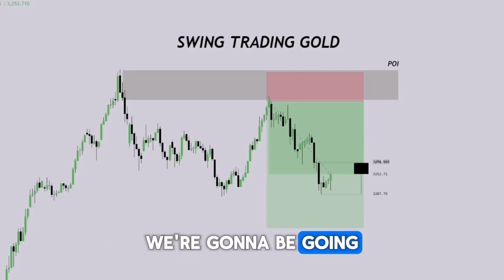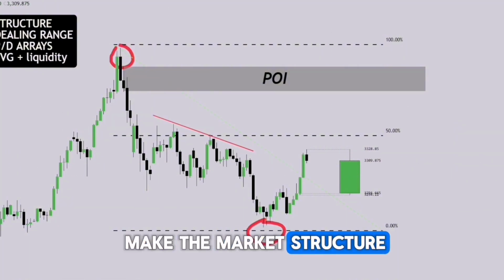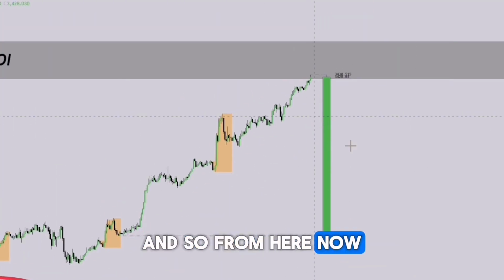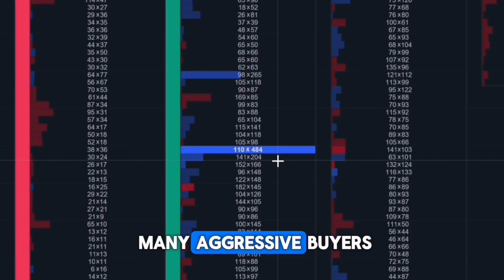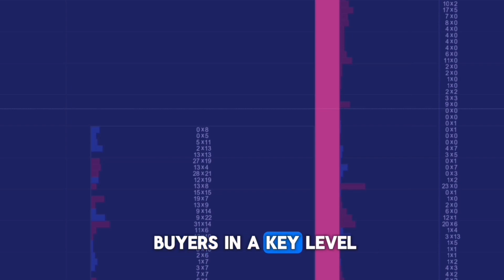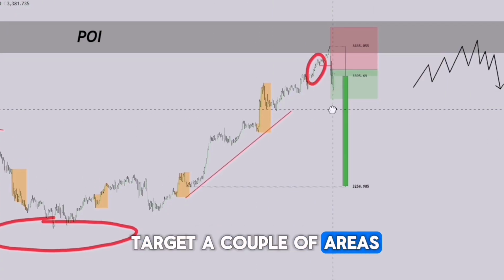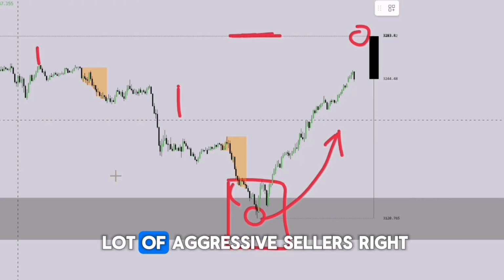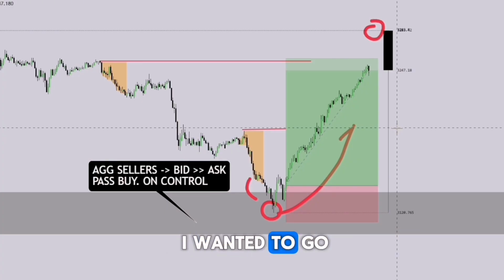This GOLD strategy NEVER fails if you follow it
My FULL SWING TRADING Strategy Revealed for Gold (XAUUSD).

Using market structure, dealing ranges, fair value gaps and premium and discount.

If you're interested in a free 1-1 call to learn this exact step by step strategy, book a 1-1 call HERE👇